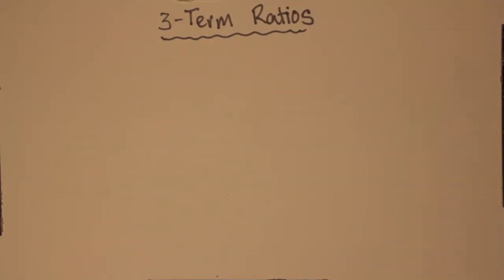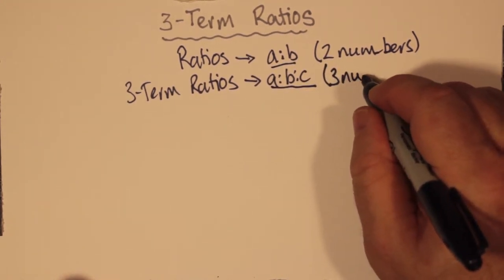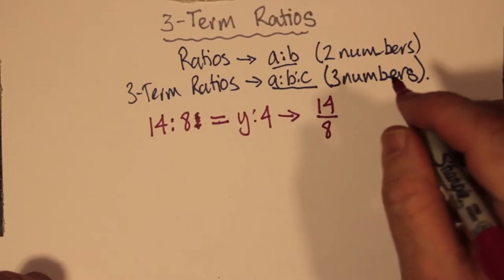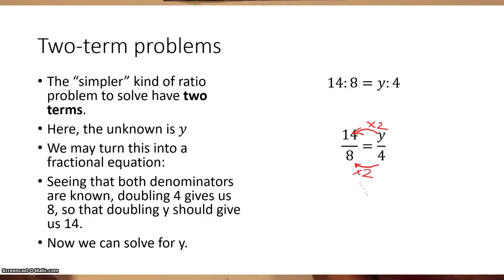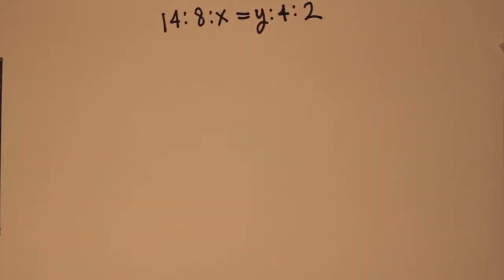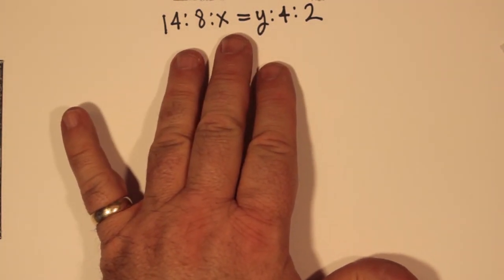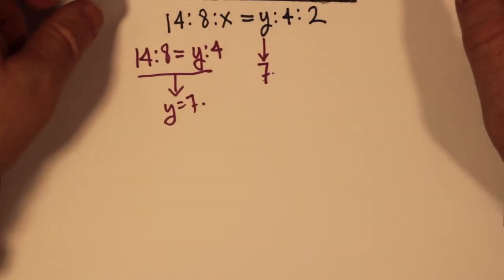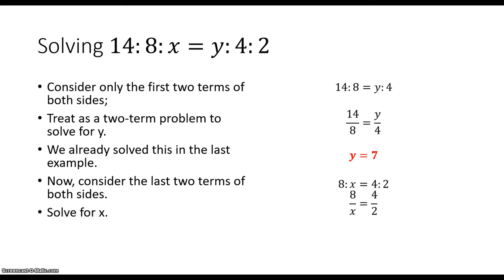3 term ratios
This video on three-term ratios is in response to students who had trouble with the idea of solving them when they are in two unknowns. This is hopefully of help to them.

Nerdy tech details: Filmed using a Canon Rebel T3, with Power Points in ScreenCast-O-Matic (free version). Spliced together with Adobe Premiere Elements 15. Sound using just the embedded mike in the Rebel T3 this time. And don't forget the sharpies and card stock.